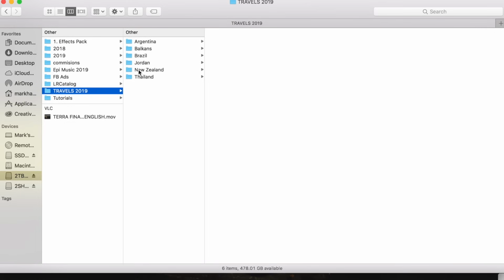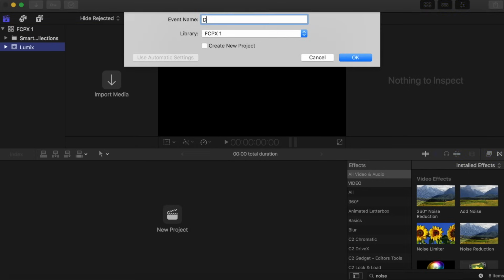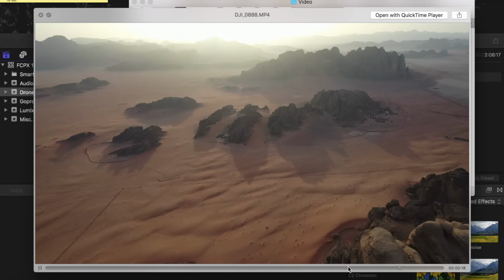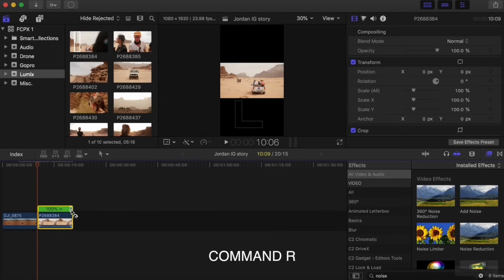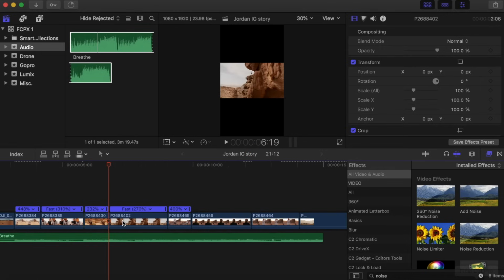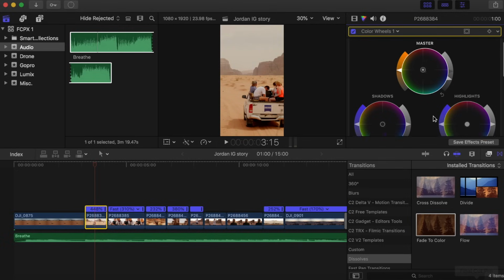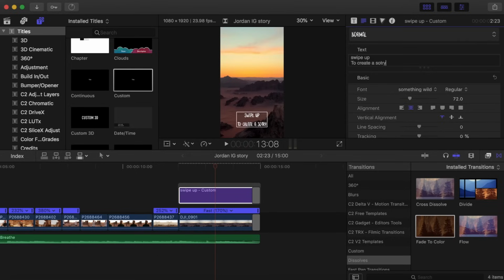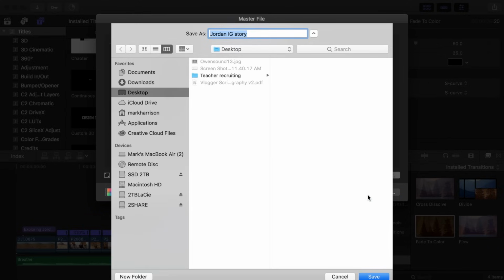FINAL CUT PRO - Beginner Tutorial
2. Clips to edit together with me

MY GEAR.
MAIN CAMERA
VLOG/2ND camera
MAIN LENS
WIDE LENS
GOPRO 7
CAMERA BAG
RODE MIC
ND FILTER
GORILLA POD
HARD DRIVE
WIDE PHONE LENS 10%code "MARKHARRISON"
VIDEO EDITING SOFWARE
Save $10 on check out with the code "MARK10"